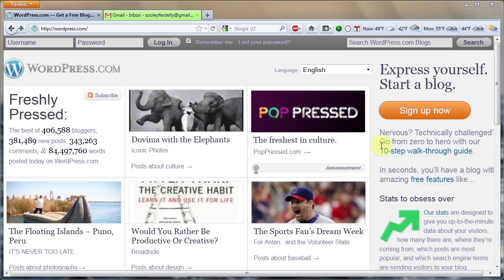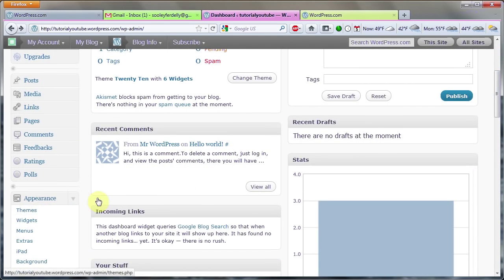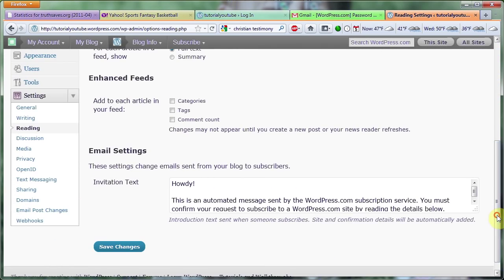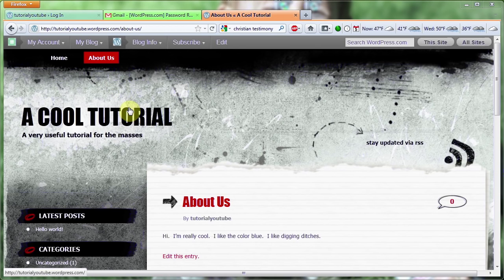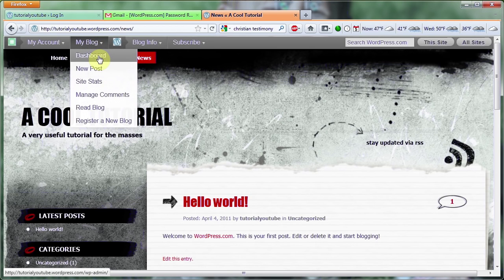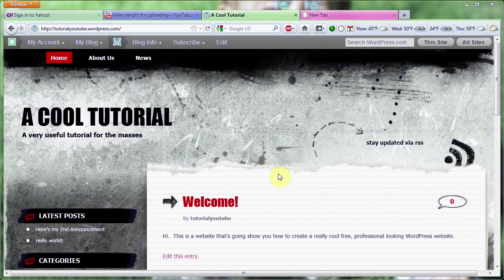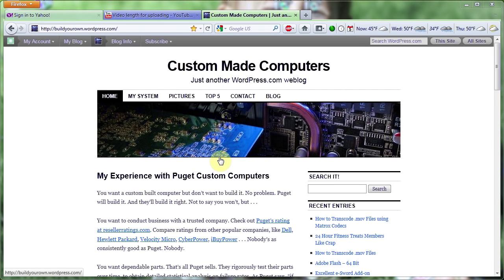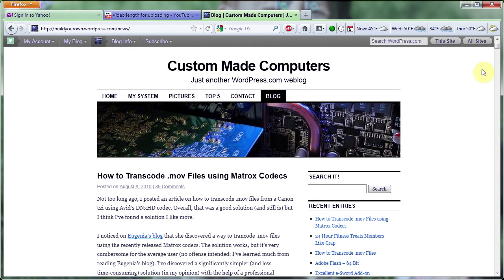How to Make a Free Website - It's Easy & Looks Professional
This tutorial will show you how to create a professional-looking, free website.  It's so easy that anyone can do it.  If you're a beginner without any knowledge of html, that's fine.  You can still do it.  I'm not talking about creating a facebook page, or a myspace page . . . nothing ridiculous like that.  I'm talking about creating a 100% free website that looks professional, without any advertising, without any knowledge of html, that's your very own.  Two caveats to this method:  you won't have your own domain name and your customization options are somewhat limited.  But for someone who wants to promote a product, or someone who wants to create a high-quality teacher website, this is the way to go.  It's really, truly amazing how you can have a website that doesn't cost a dime and looks so professional.

NEW VIDEO POSTED!  It expands on this one and explains how to upload pictures, embed videos, etc.